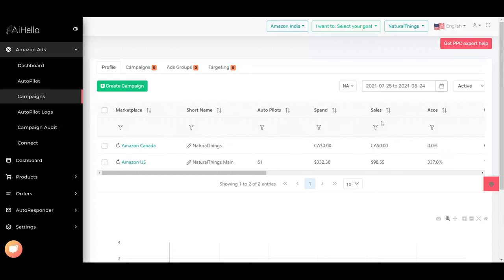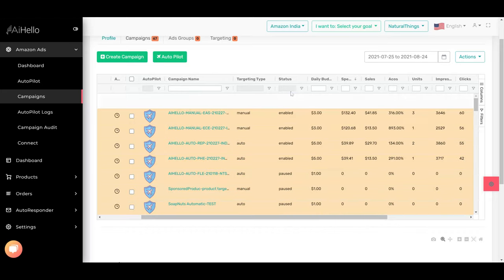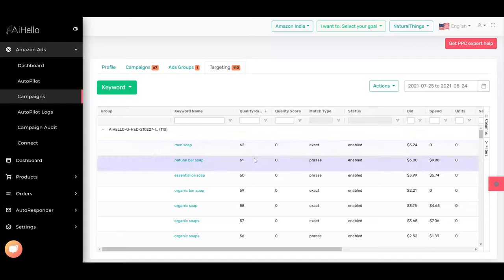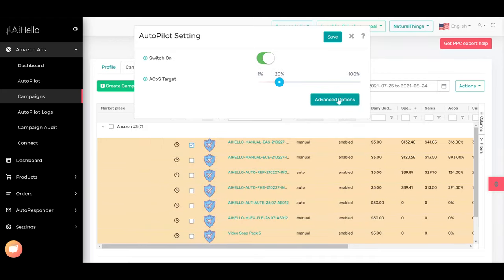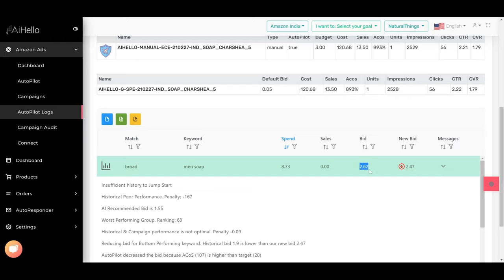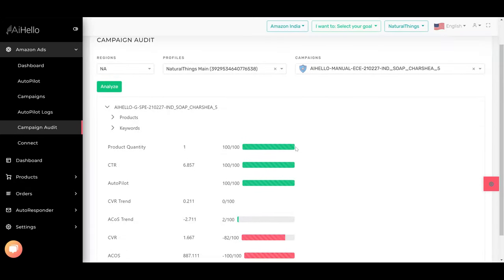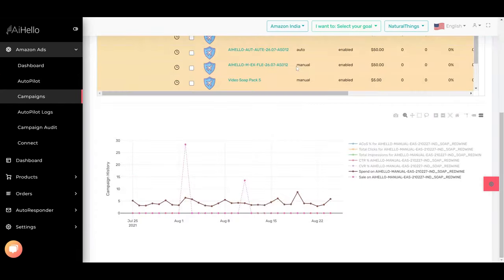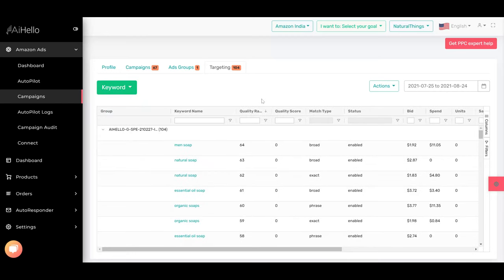The Very Basic of AutoPilot - Part 1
Part 1 of AutoPilot. Here we have a quick overview of autopilot and all the functionalities involved in it